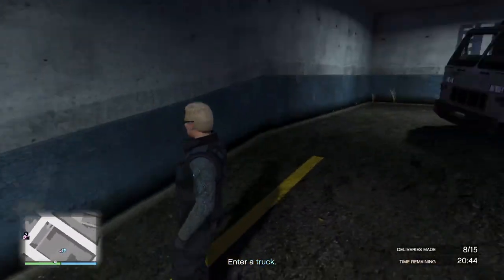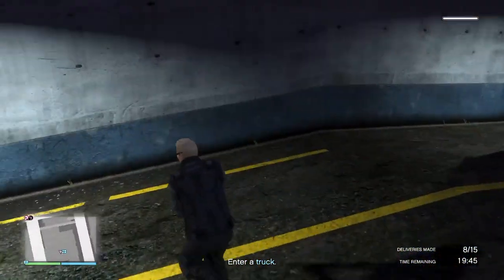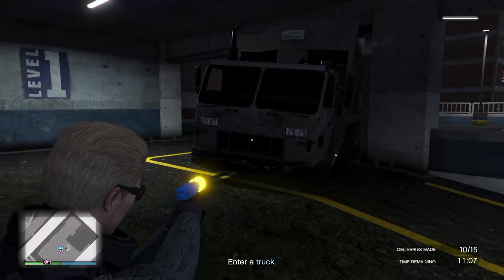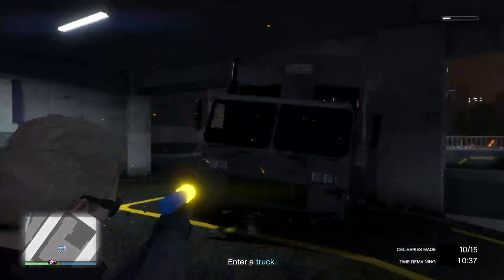GTA5 online. Stuck between a rock and a rock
If at first you don't succeed, try try try try try again.